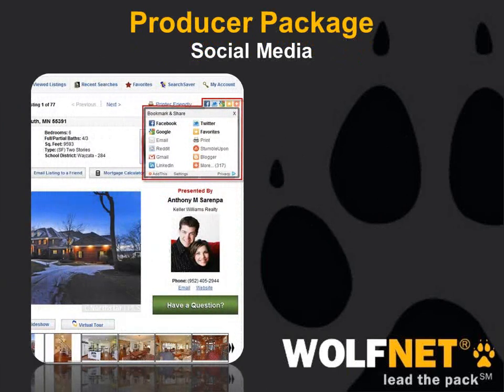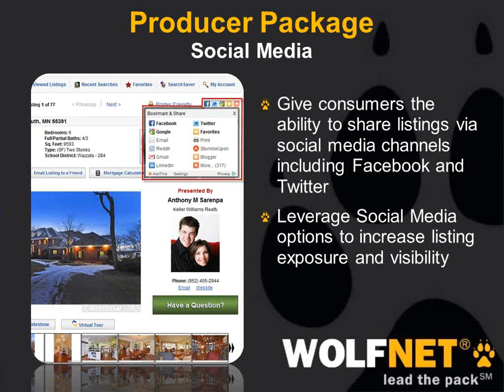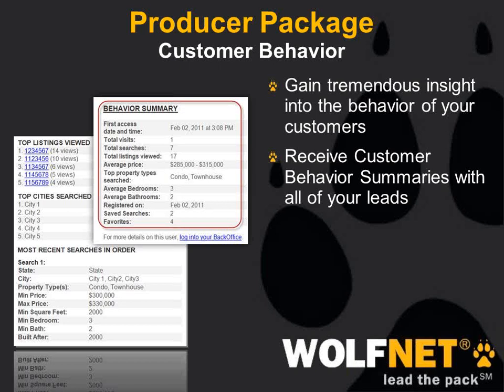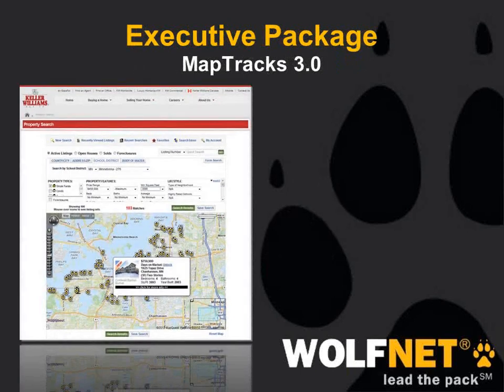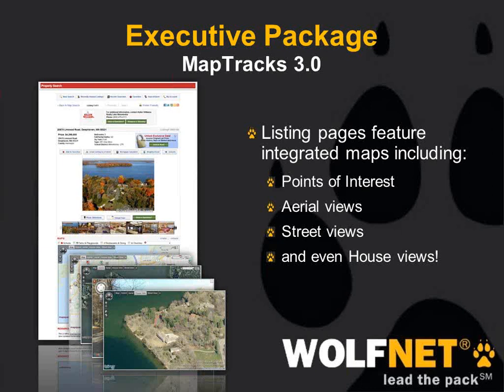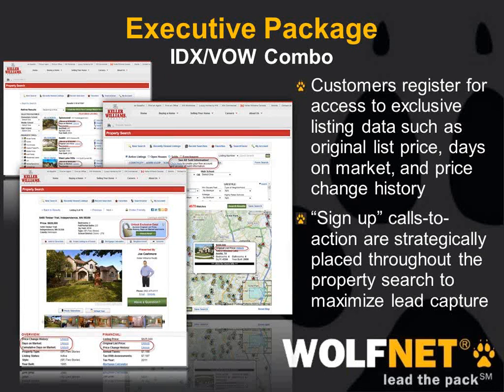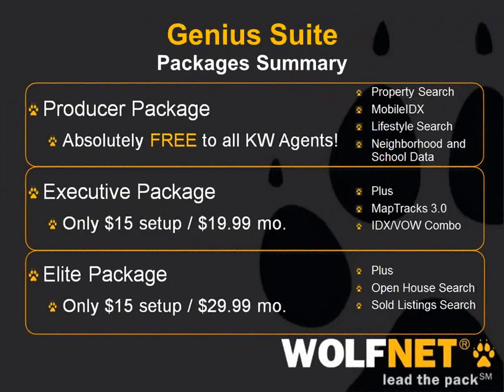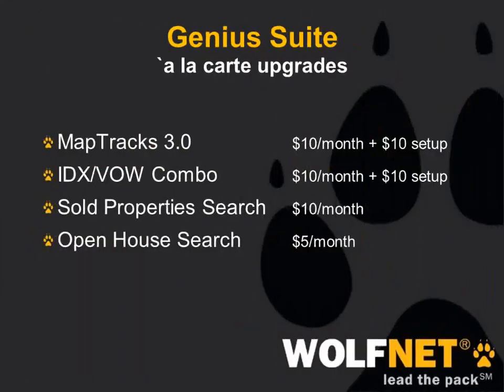eAgentC Genius Suite - Market Centers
Market Centers

Join us to learn more about the new Genius Suite and what cool features your market center now has for FREE!

Audience: Keller Williams Operating Principals, Market Center Administrators and Tech Coordinators